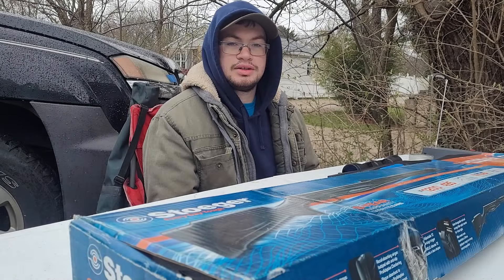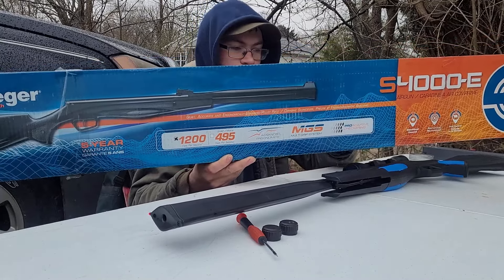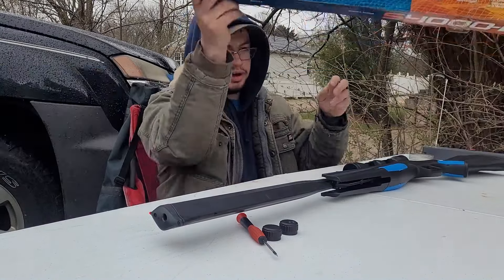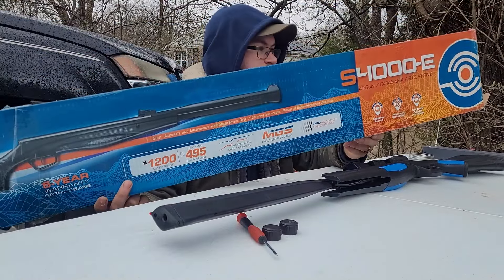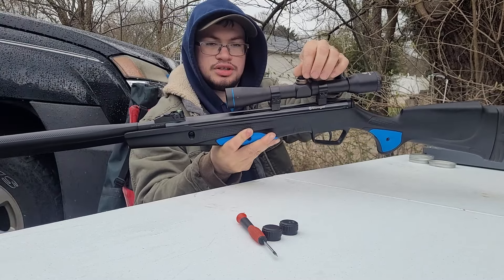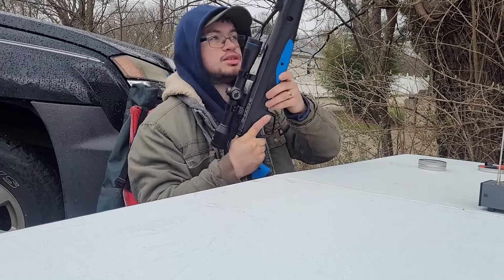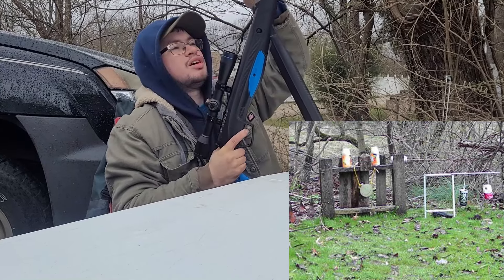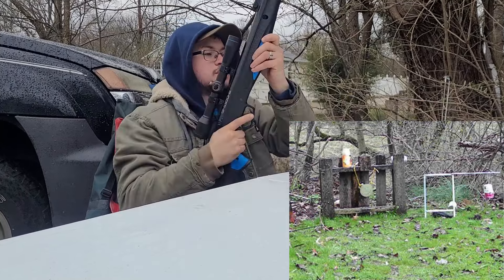Introducing the Stoeger S4000-E, a powerful springer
Unveiling and intro to a new edition to the collection. definitely will need to find what pellet this rifle likes the apollo 8.4s I used in the video